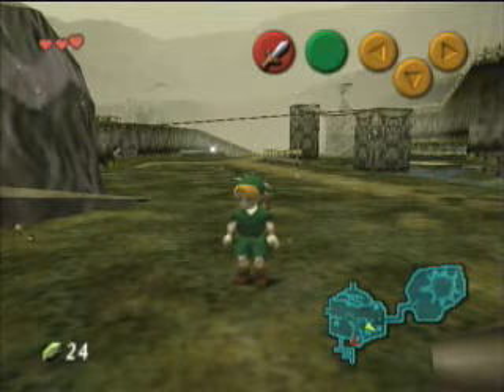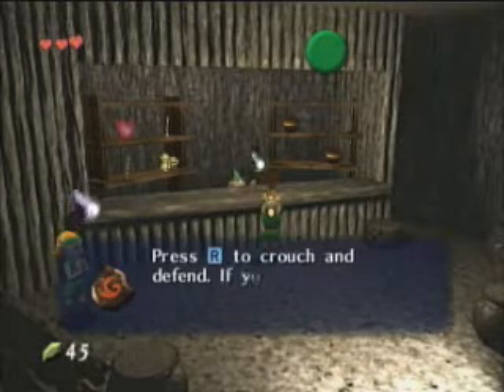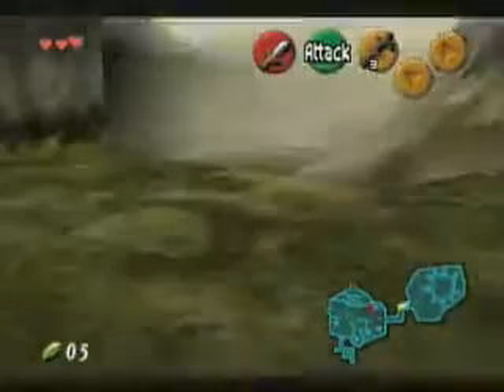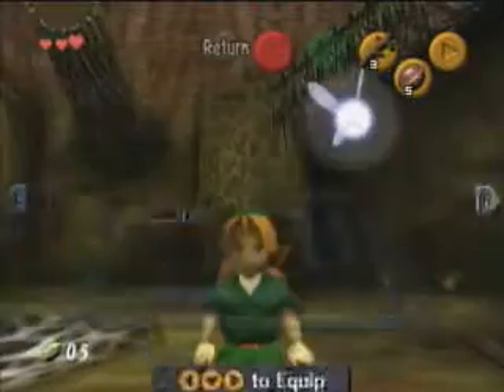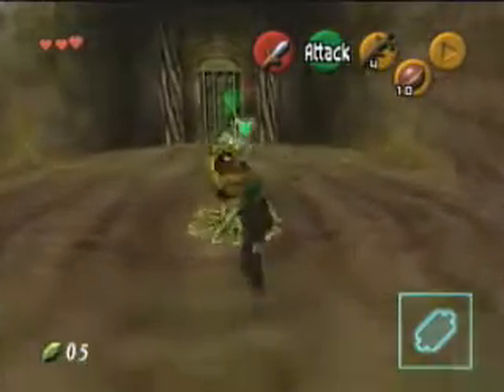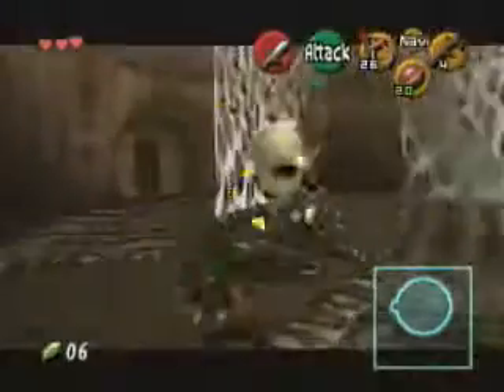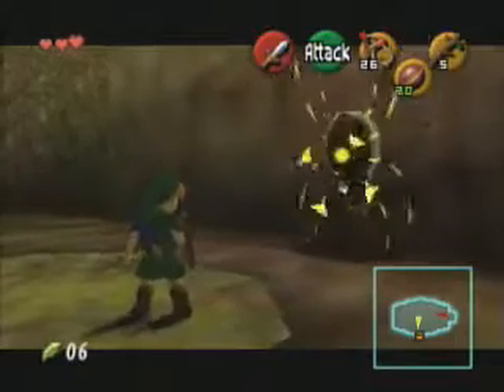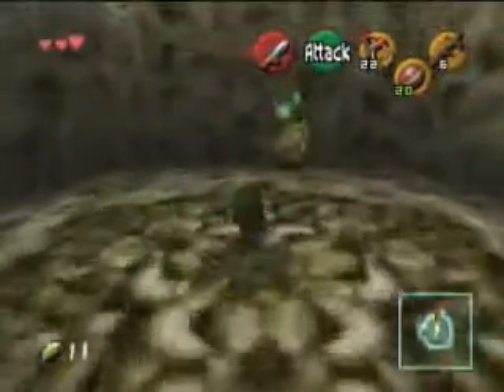Let's Play Ocarina Of Time Part 2: Wooded Hollow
Going into the the first dungeon, but still, just can't keep a fast pace up for some reason.